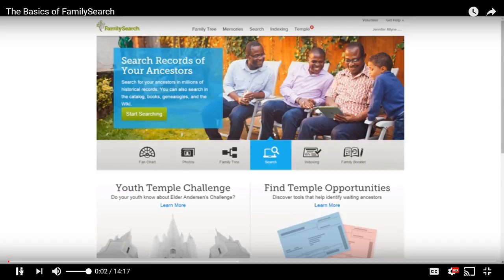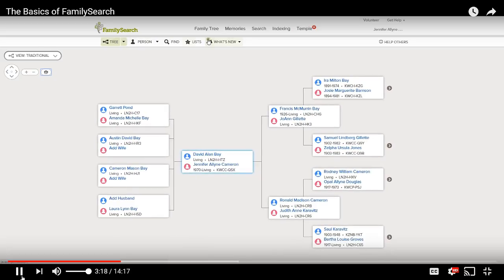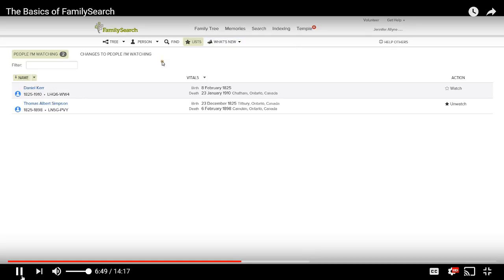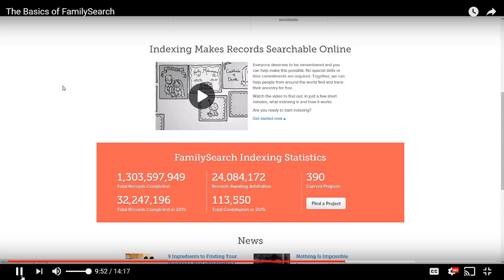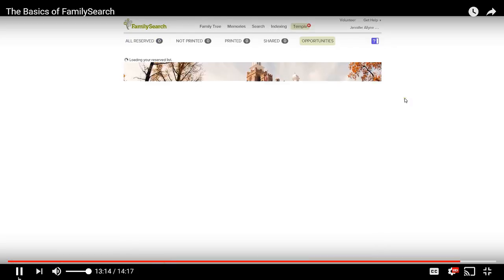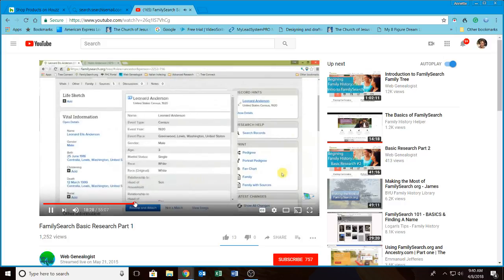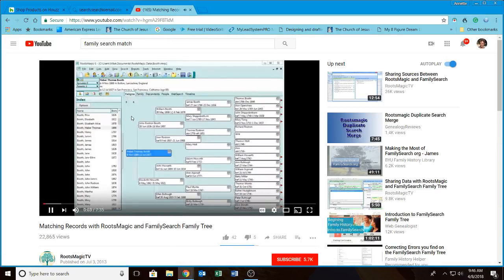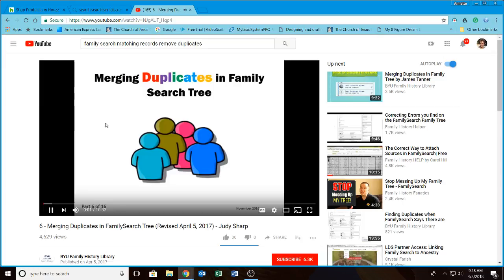Follow Annette Success Live Stream